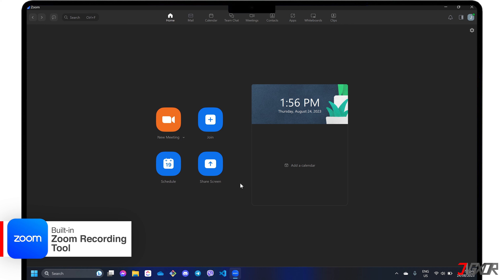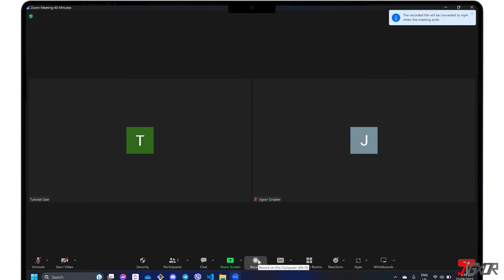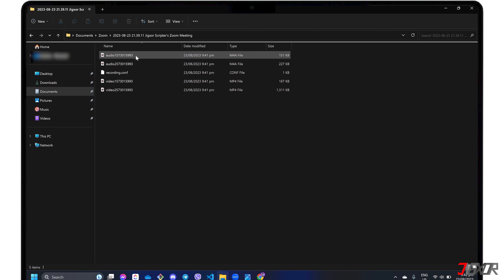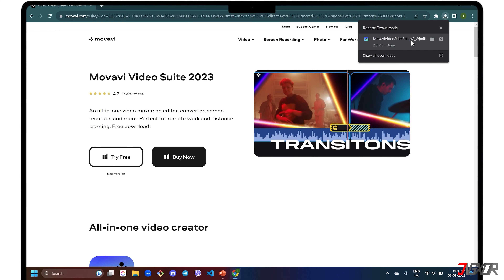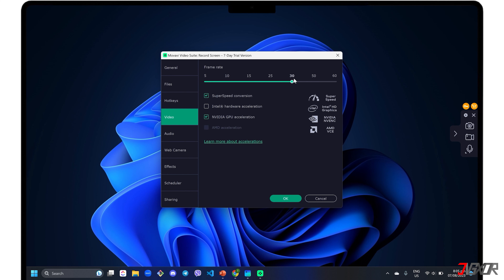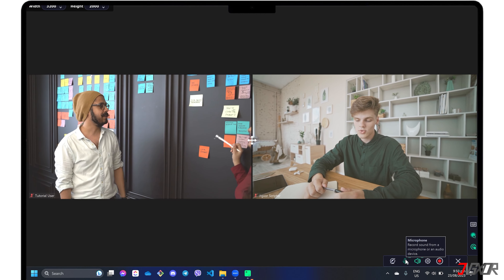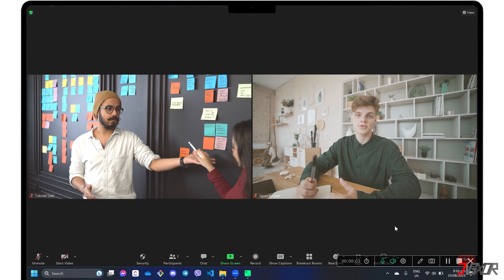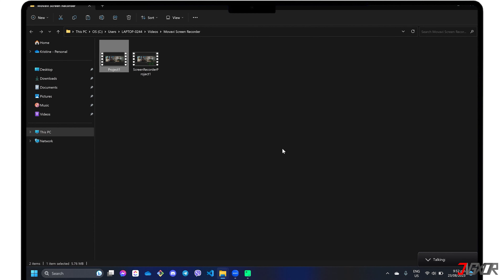How To Record a Zoom Meeting with Audio!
Want to learn how to record your Zoom meeting in real time? Recording your Zoom meeting is helpful when you need to preserve discussions and presentations for later review. In this video, I am going to show you how easy it is to record your Zoom meeting and include the audio from it as well. Yours Jigxor

Most important links:
* | Download Movavi Screen Recorder

Timestamps:
00:00 | Use Zoom Recording Tool
02:25 | Alternative Recording Software

Video: 586